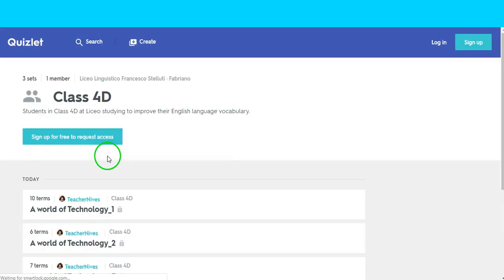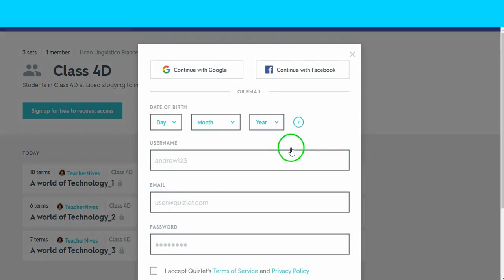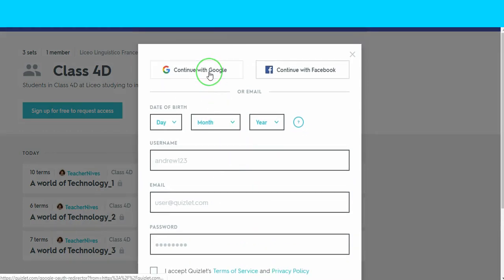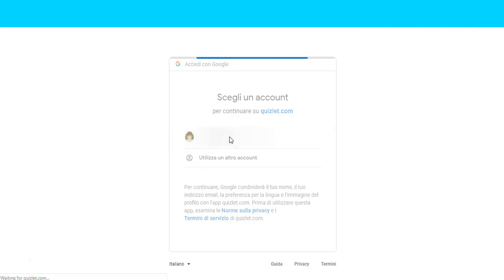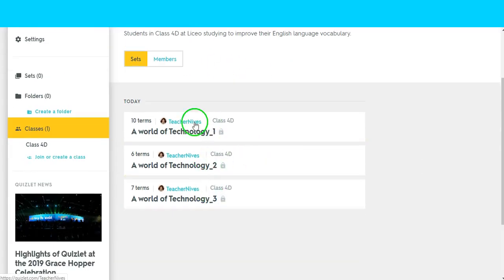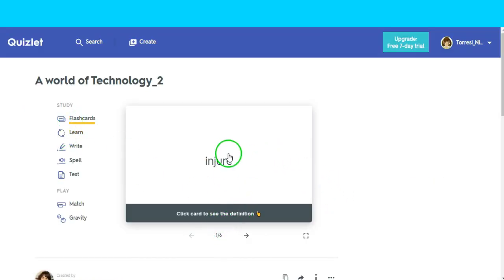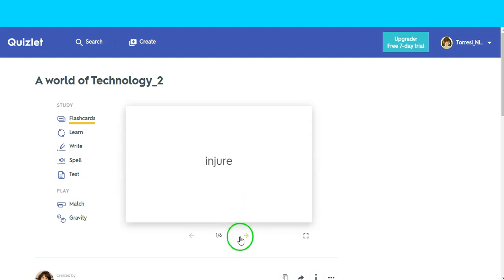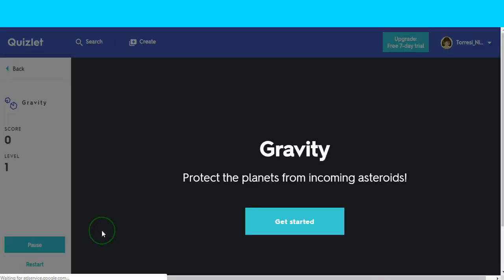QUIZLET in a Google Classroom assignment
Tutorial for one of my High School classes explaining how to Join a QUIZLET classroom to complete activities and then post results in the Google Classroom.